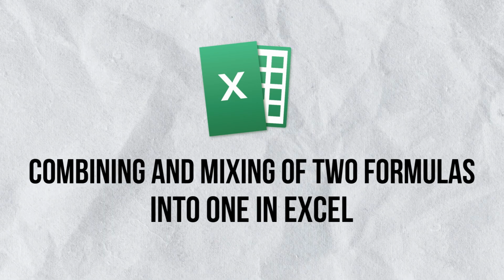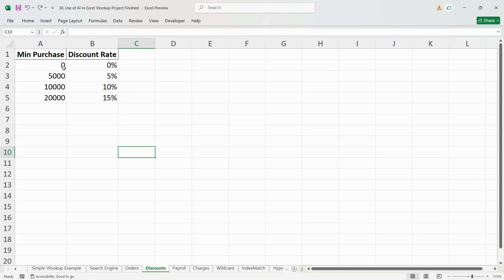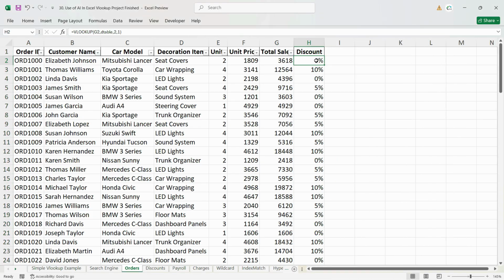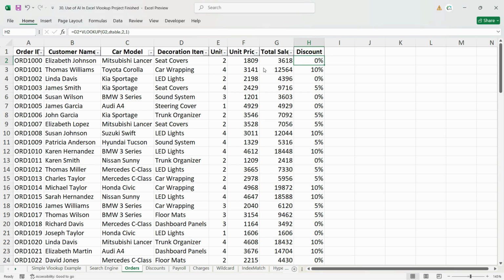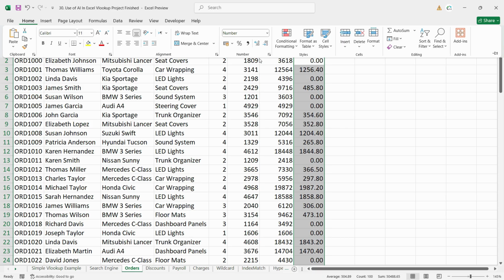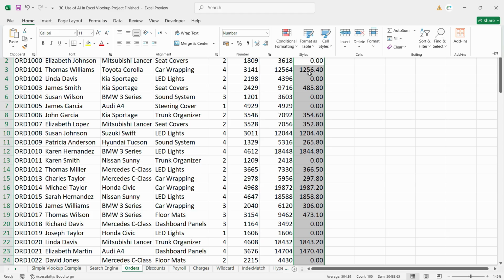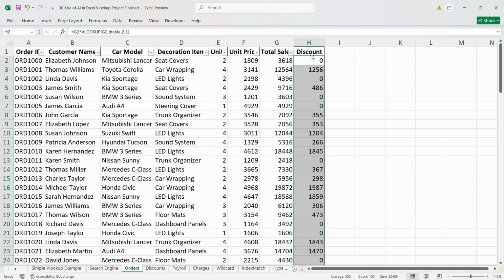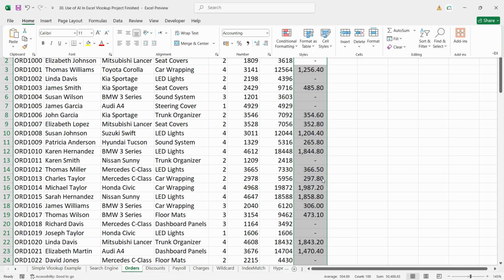Combine Two Formulas into One in Excel | Mixing Functions for Powerful Results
Learn how to combine and mix two formulas into one in Excel to create powerful, efficient calculations. This tutorial explains how to nest functions, link formulas together, and solve complex problems with fewer steps.

Perfect for Excel users who want to take their formula skills to the next level and build smarter spreadsheets.

✅ What You’ll Learn:

How to nest one formula inside another in Excel

Combining functions for advanced calculations

Examples of mixing lookup and text functions

Using logical functions inside lookup formulas

Creating dynamic results with formula combinations

Avoiding common errors when nesting formulas

Practical business and reporting examples

Tips for keeping combined formulas readable

Testing and troubleshooting mixed formulas

Best practices for efficient Excel formulas